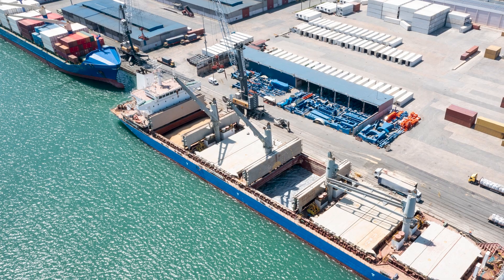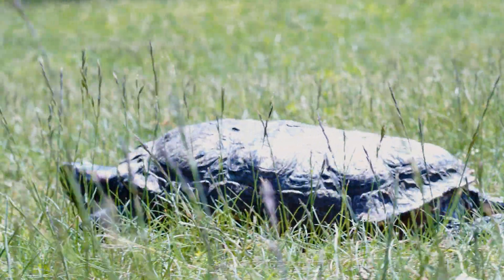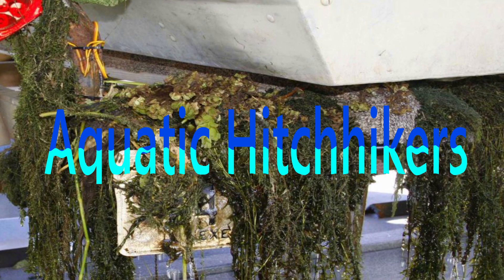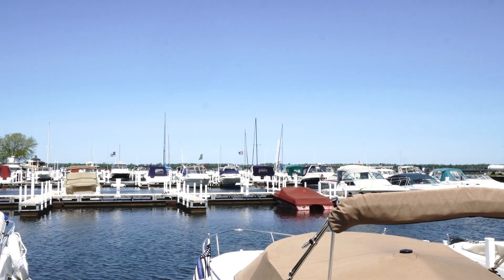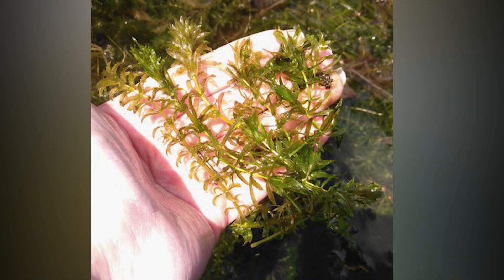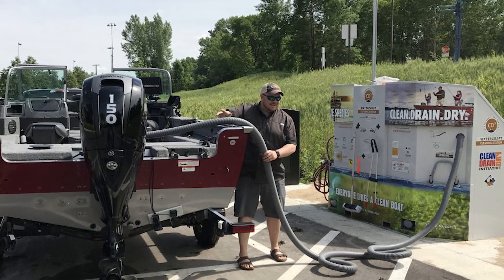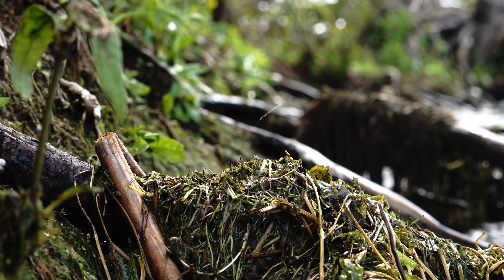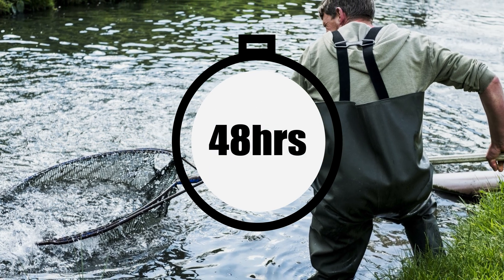AIS - Clean, Drain, Dry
In this AIS segment, our Coastal Outreach Specialist Amber Stilwell explains where Invasive come from, how they move from place-to-place, and most importantly ways that we can prevent their spread.